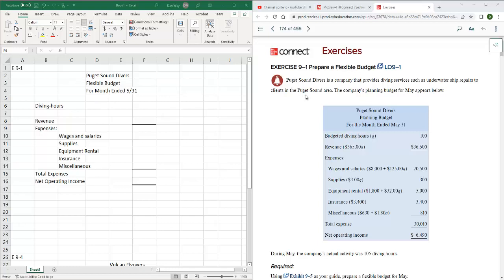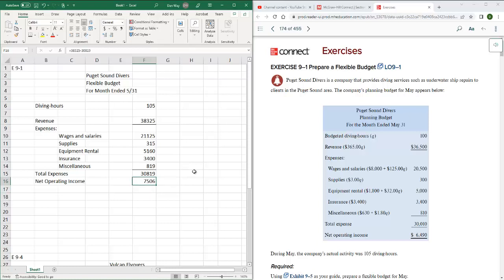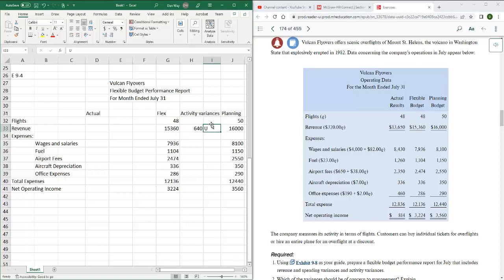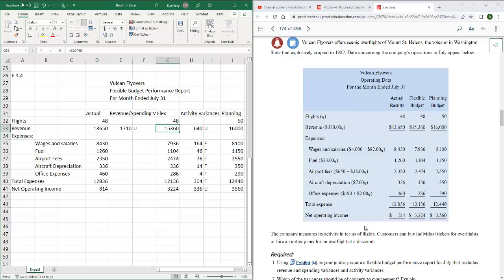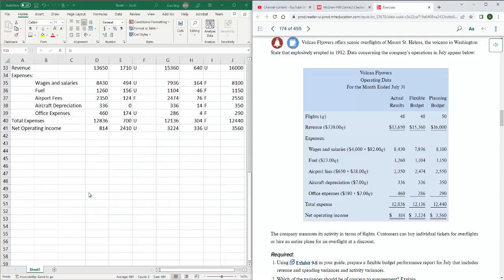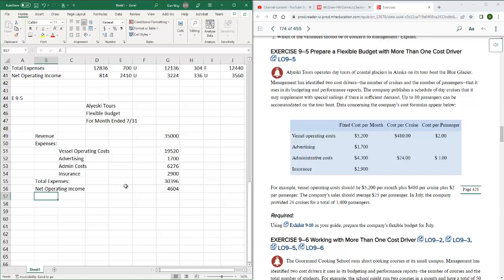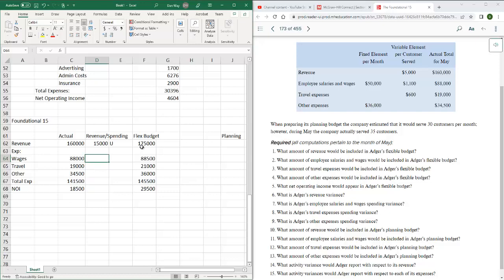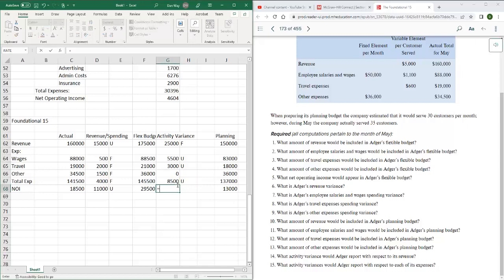ACCT 3030 - Chapter 9 Practice Problems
From your textbook: E 9-1, 4, 5, and Foundational 15